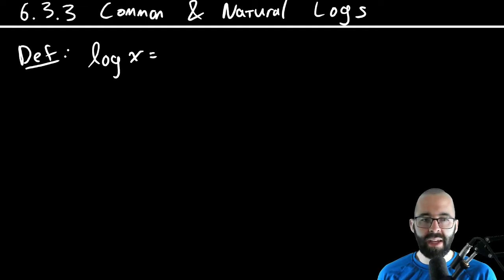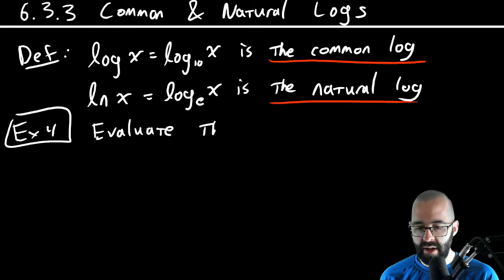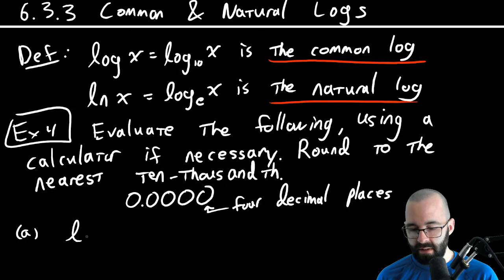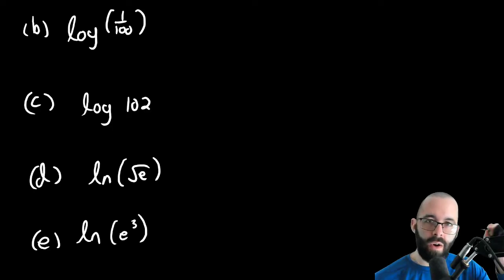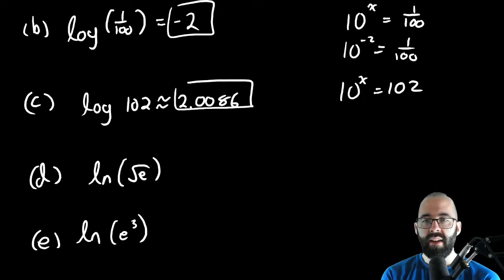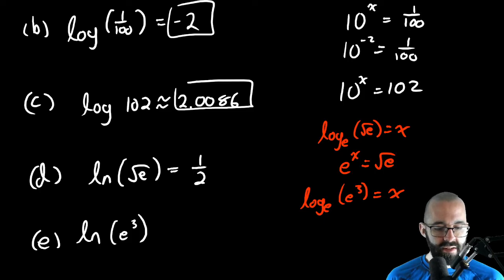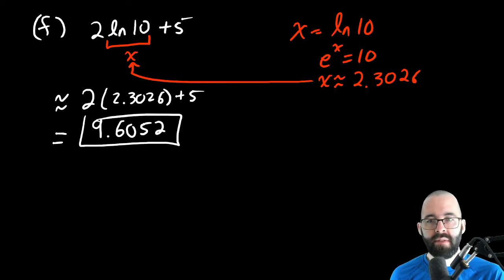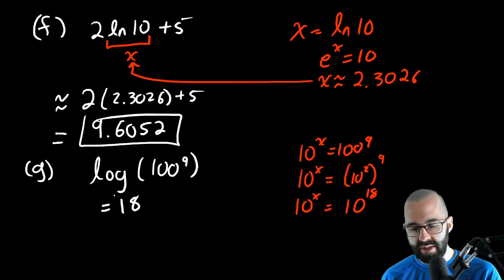6 3 3 Common and Natural Logs